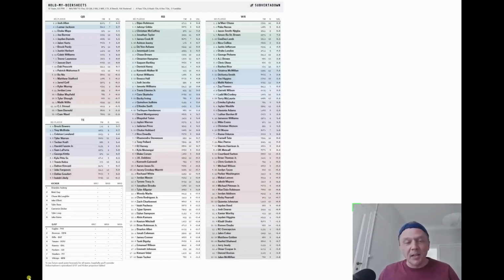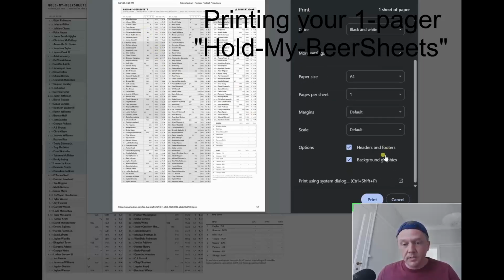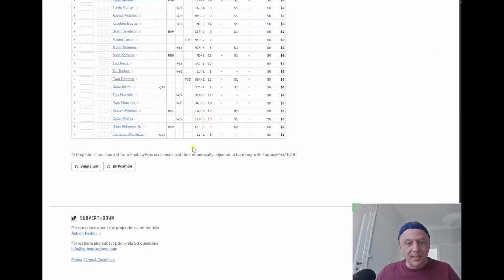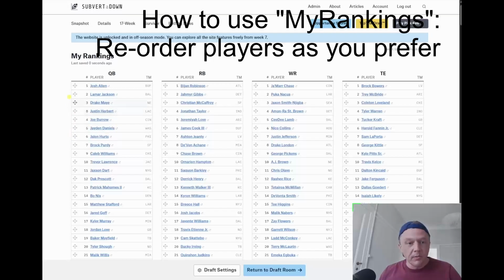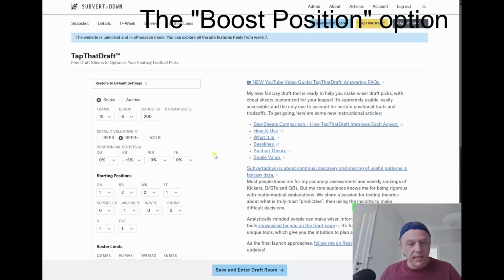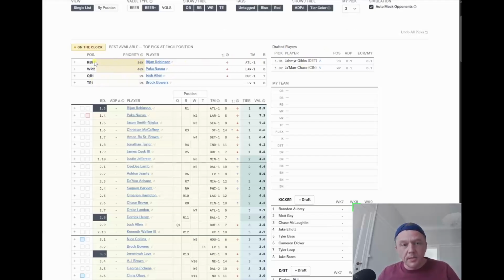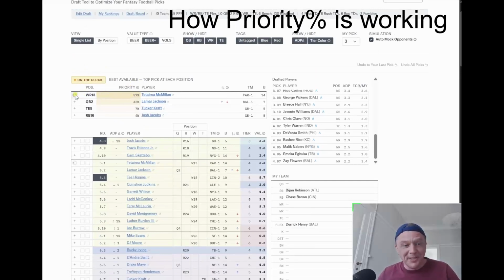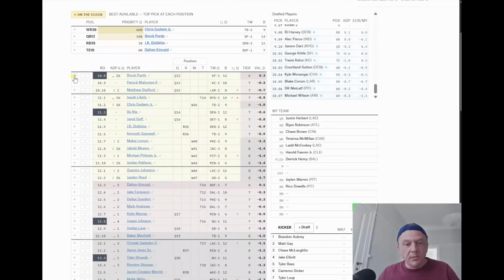TapThatDraft, June Intro: Getting your "Hold-My-Beersheets", and Simulated Auto-Mock Drafting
Here's a video guide for quickly getting your draft cheat sheets.  I explain how to benefit from the new features ("MyRankings", "Priority%", and "Boost", etc.).  Plus how they all contribute to benefiting from the simulated Auto-mock drafting.

Credits for music:

Song: Cherry Metal
Composer: Arthur Vyncke

Song: Rock Your World
Composer: Audionautix